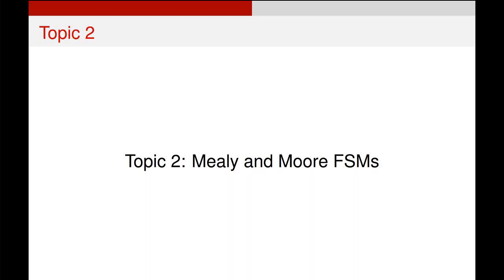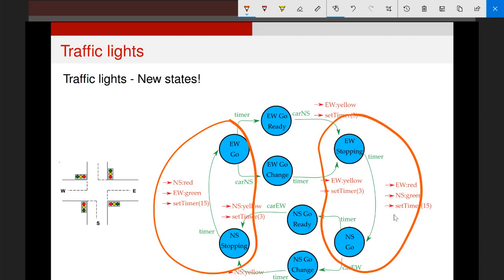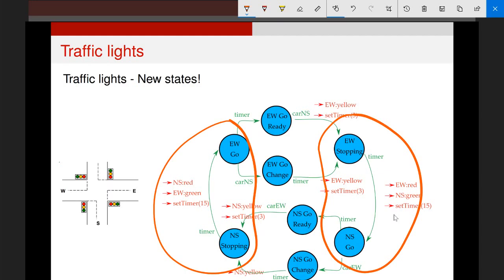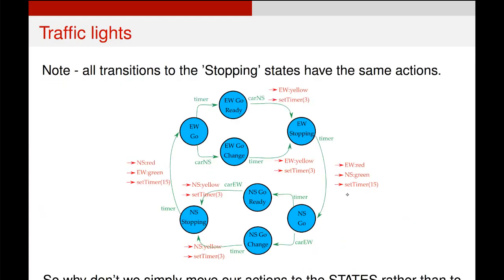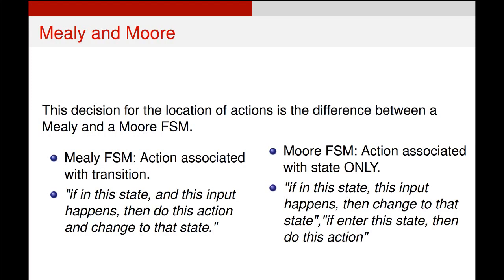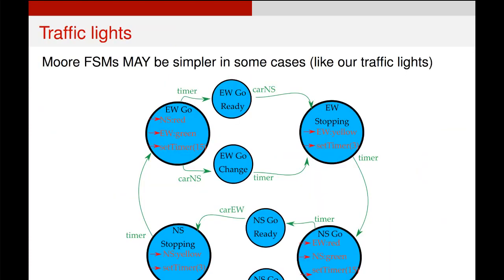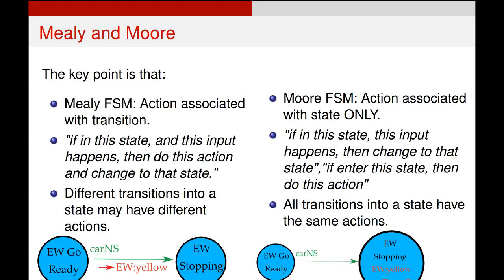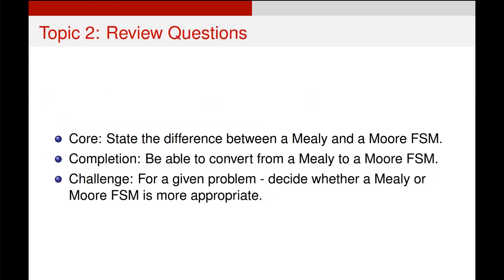Moore and Mealy FSMs